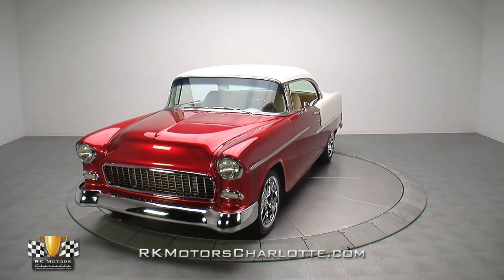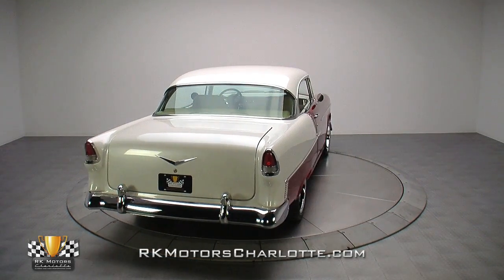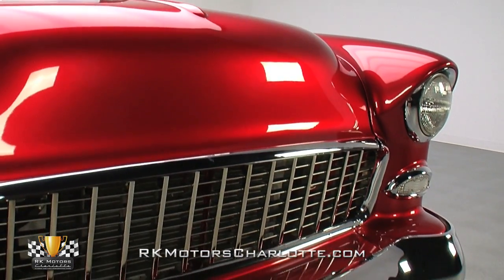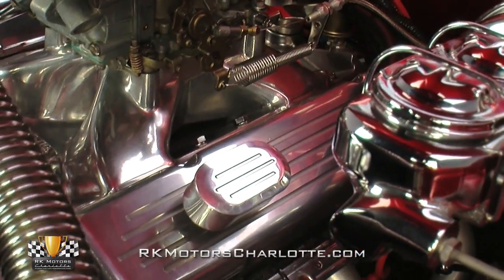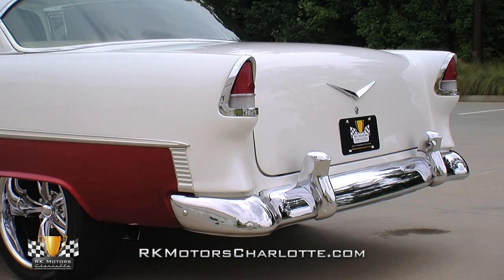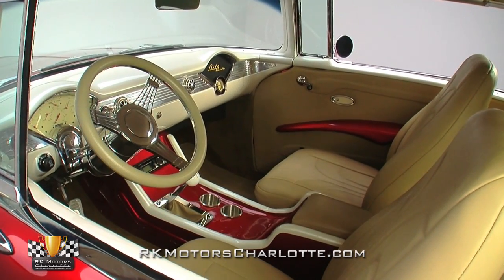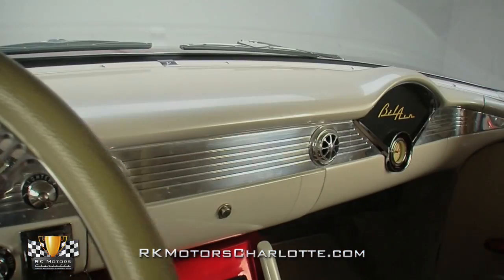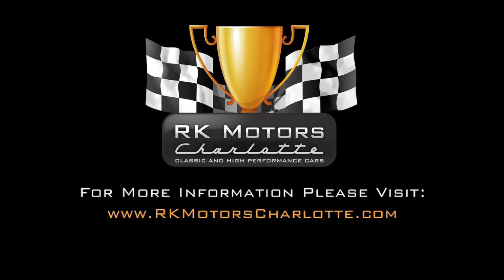134298 / 1955 Chevrolet Bel Air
For a lot of us, summer is about hitting car shows and spending sunny weekends behind the wheel of our favorite cruiser. If you're looking for a 1955 Chevrolet that's ready for either of those options this frame off restored example is the perfect choice. The car features a fully dressed small block, a Muncie 4-speed, an amazing leather interior with plenty of modern updates, and a look that you'll always be glad to see in the garage.

With their distinctive side trim, 1955 Bel Airs were basically born to be two-toned. This car follows that formula but turns up the 'wow' factor with a mix of metallic burgundy and pearl white. In low light the car looks sleek and simple but let the sunlight in and the paint comes to life with mirror-like reflections all around. Below the top coat, the sheet metal is as straight as ever thanks to some quality body work. From the Ferrari-inspired grille back, all the details are in place for a solid presentation.

The heartbeat of this Chevrolet is a 350ci V8 that's been fully dressed for show. The foundation is a 3970010 block which has been sprayed black and topped with cast iron heads, a polished Edelbrock intake, and a Holley four-barrel carburetor. At the front, a billet accessory powers convenience like air conditioning and power steering while ceramic coated shorty headers carry exhaust gases out through a dual exhaust system with an X-pipe and turbo mufflers.

Behind the 350, a Muncie M21 four-speed adds some muscle car backing to the tried and true small block while a stock open differential puts power to the ground through 3.31 gears. Bumps are absorbed by a relatively stock chassis that sits a little closer to the ground thanks to lowering springs and blocks while new shocks cap off all four corners. That suspension is supplemented by power steering and power disc brakes that tuck neatly behind 18-inch Boss wheels wrapped in Falken rubber.

Even in stock form, tri-five interiors are a sight to behold but this leather-wrapped rendition takes things to the next level. Bucket seats are wrapped in tan leather while a custom console features body-matched paint. Highlights include Classic Instruments gauges, a polished tilt column, power windows, power seats, a modern stereo, and nicely integrated convenience lighting.

Ed Cole, former Chevrolet Chief Engineer once said of the '55, "We got a big kick out of designing this new Chevrolet, and you will get an even bigger one out of driving it." Fun was an inherent part of the '55 Chevy and, with its subtle custom style, small-block power and custom leather interior, this Bel Air stays true to that idea. If you're ready to put a versatile classic in the garage, call, for more information.